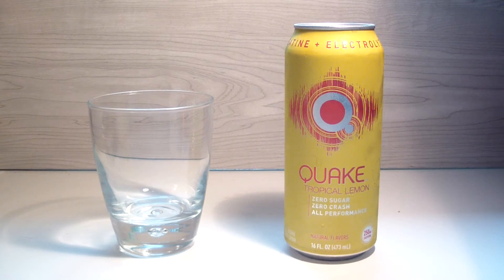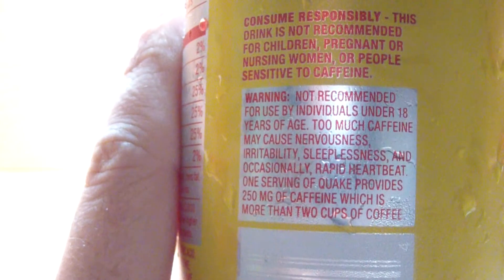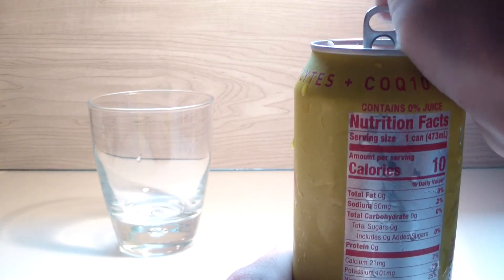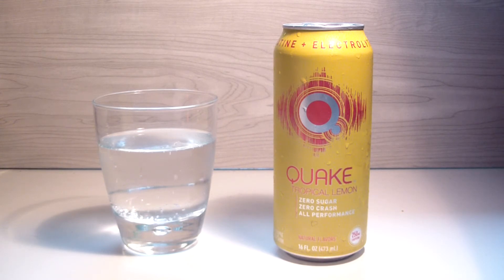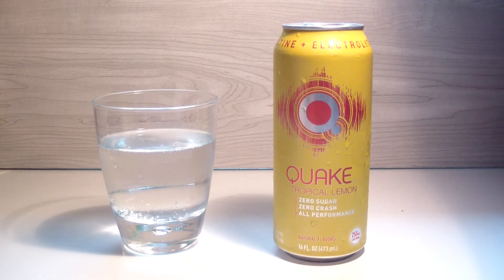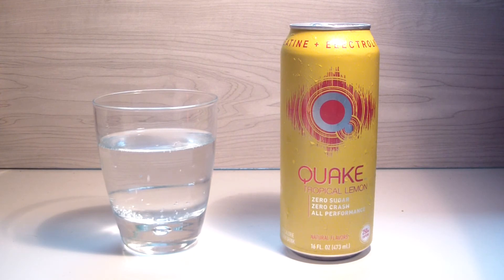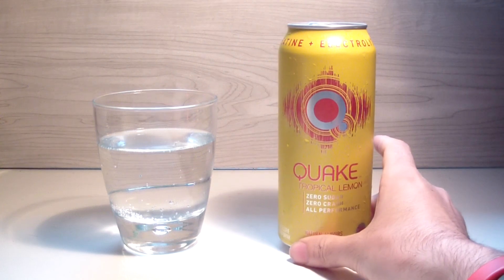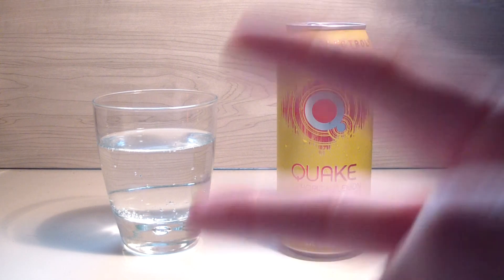TPX Reviews - "Quake Energy (Tropical Lemon)"